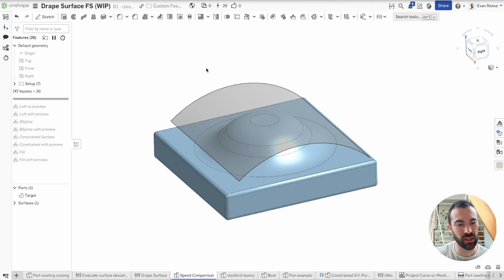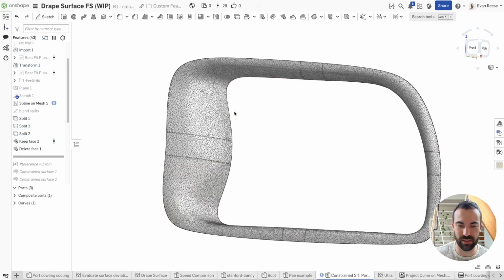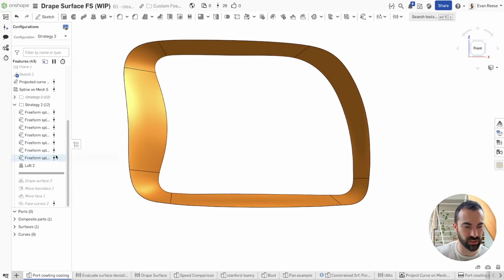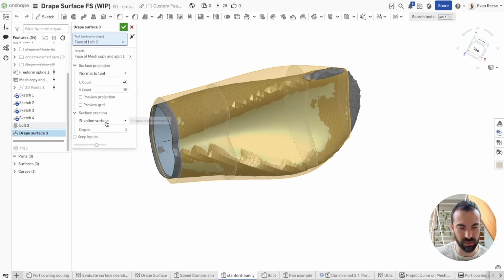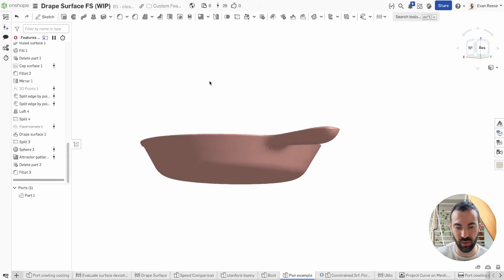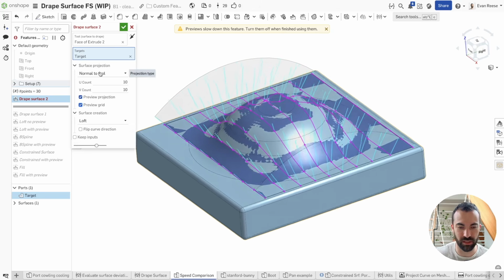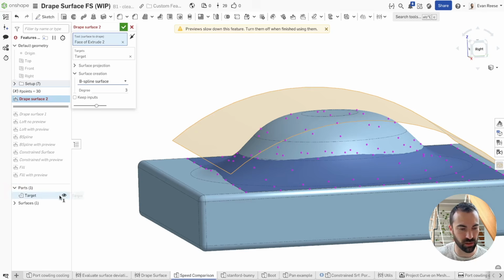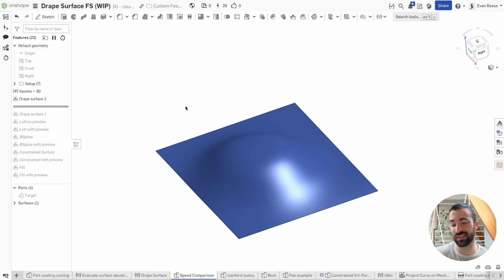Drape Surface Custom Feature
Work with me, The Onsherpa, to reach peak Onshape productivity

Custom features used